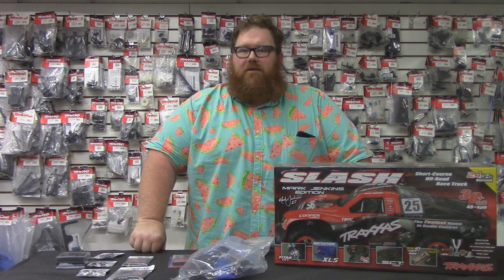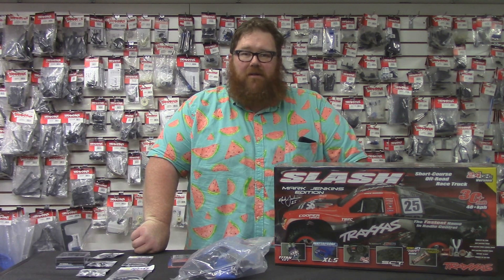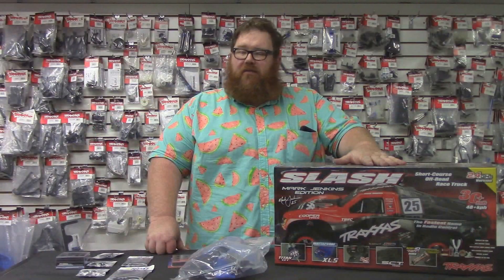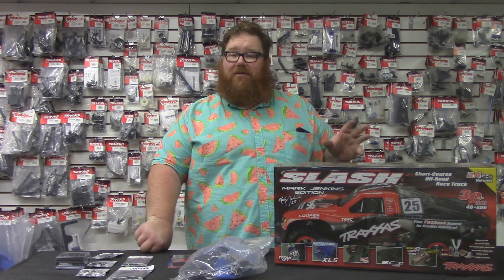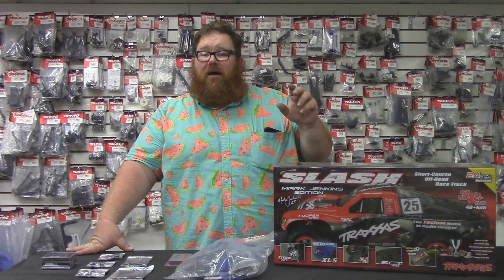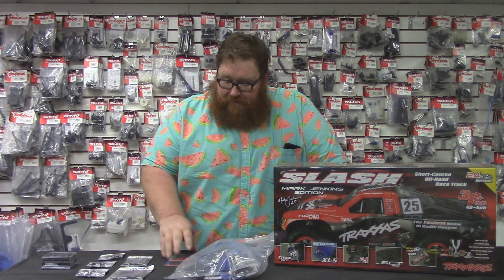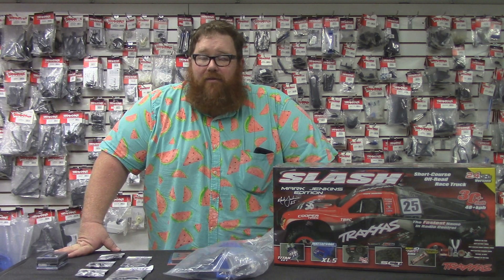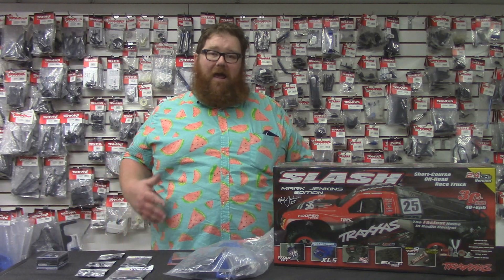Top cost effective Upgrades for Traxxas Slash 2WD. Best sellers for 2018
Roger highlights TOP Cost Effective Traxxas Slash 2WD upgrades available at RC Street Shop:

➡️ 1. Traxxas Low CG Chassis

➡️ 2. Traxxas Aluminum Shock Caps

➡️ 3. ProTek Servo

➡️ 4. RPM Parts
👉Front A-arms

- We ship for free over $89
- Price match any competitor's prices
- Do not charge Sales TAX
- Provide unbeatable customer support!

🏁 We make the hobby easy for you 🏁